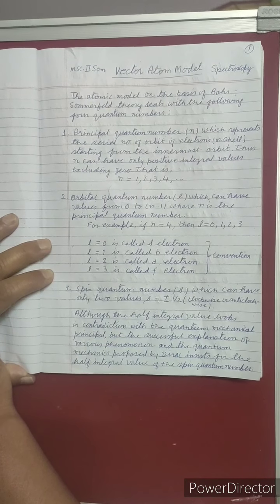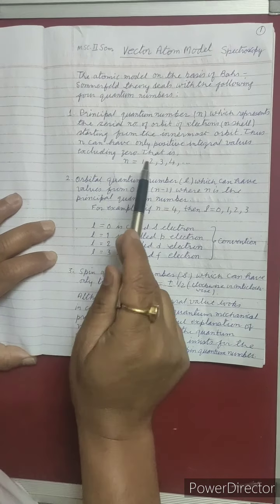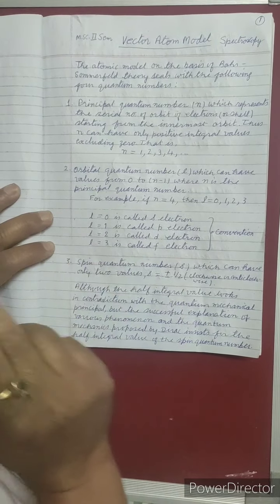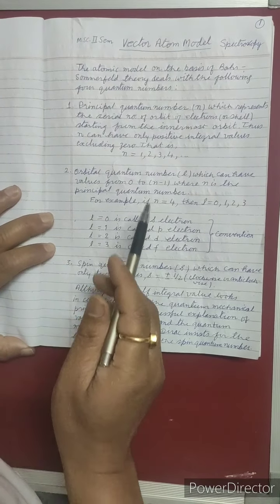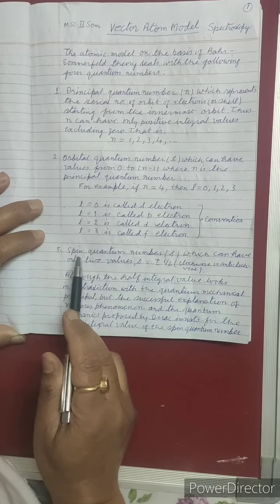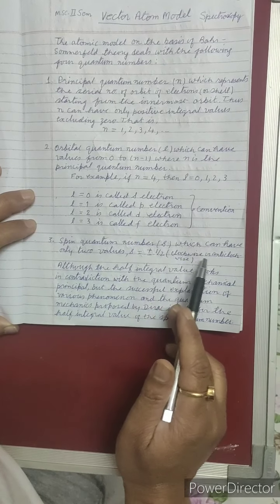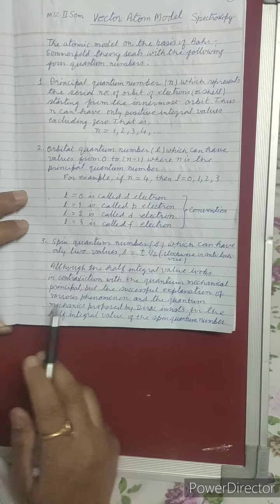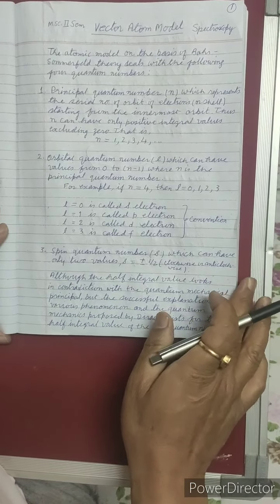Spectroscopy MSc 2nd Sem.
Vector Atom model.    Please listen carefully if you find the text   little bit small. Watch this on full screen for better vision.